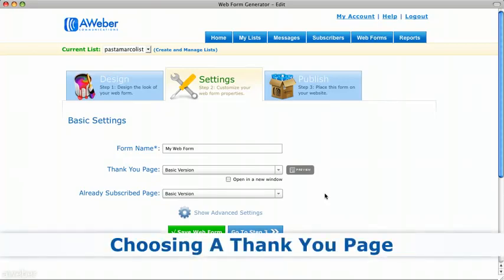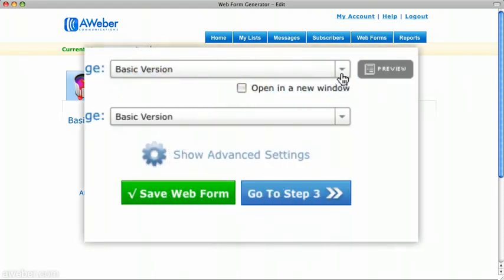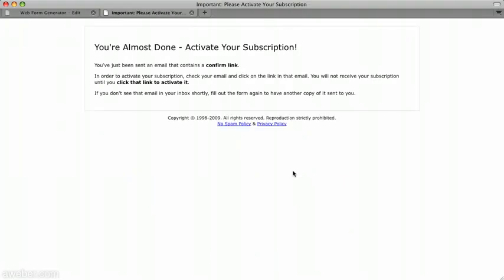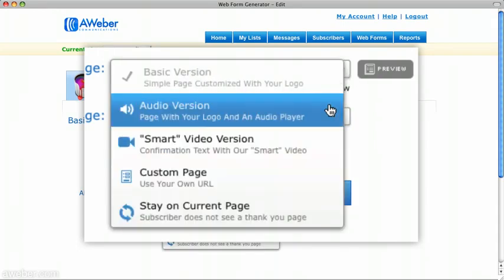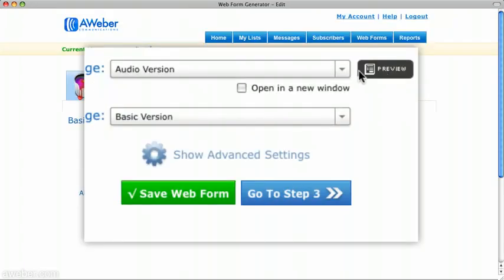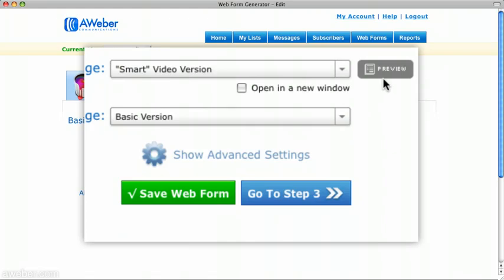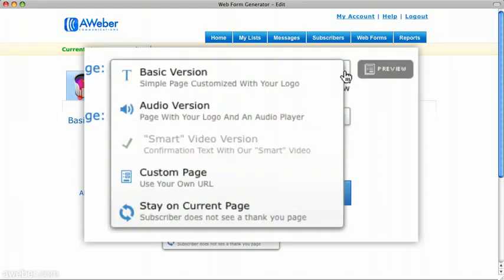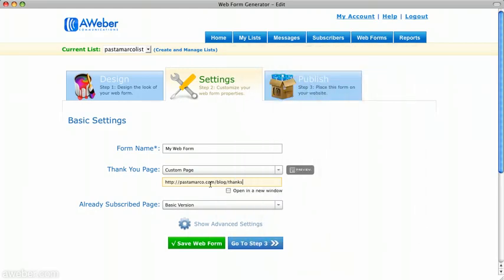AWeber Email Marketing Tips Smart Video Thank You Pages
.. The thank you page is the first thing a subscriber experiences after signing up to your email marketing campaign. It does a lot to establish expectations about your campaign.

It's also where you can knock their socks off.

An awesome thank you page can get subscribers excited about receiving your emails, making each each and every broadcast you send a celebratory occasion for them. (Or, at the very least, make them more likely to open your emails.)

With the launch of our new Web Form Generator, you can also offer a more personalized thank you page experience to subscribers.

Not only that, the smart thank you page will pick out the subscriber's email provider and adjust the video accordingly.

So if someone enters an address that includes @gmail.com, they'll see a video telling them to check their Gmail inbox. Likewise with Yahoo, Hotmail and many others.

If we don't have a specific video available (say, for addresses at personal domains), your subscriber will see a video showing the most popular email application for their operating system (Outlook for Windows, Mail for Mac OS X).

It's probably the closest thing to magic you can experience using a web form... Click here all details..